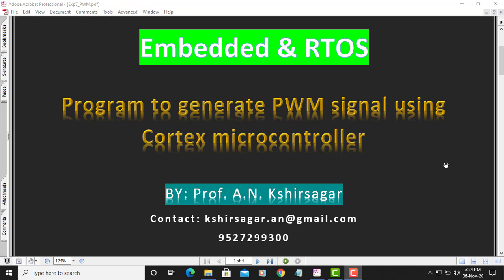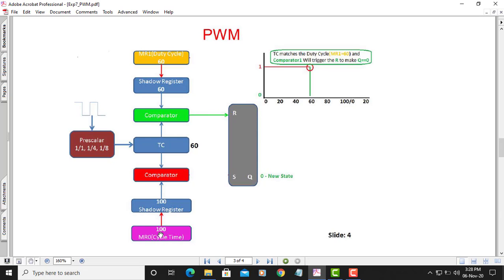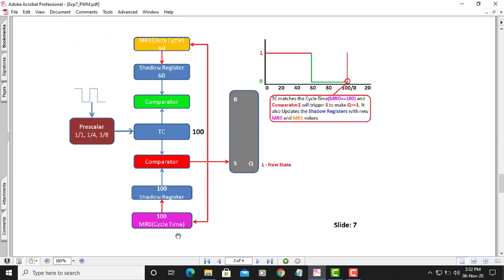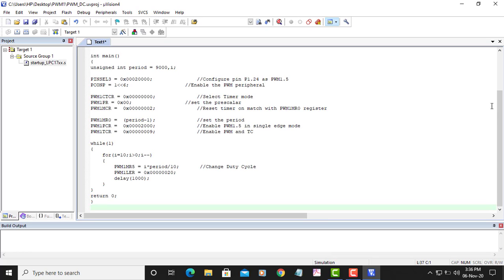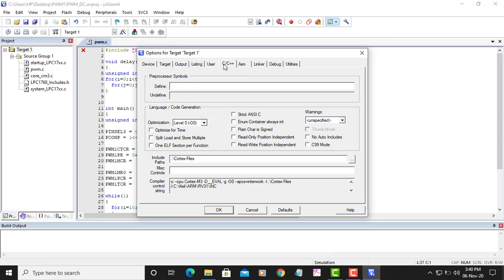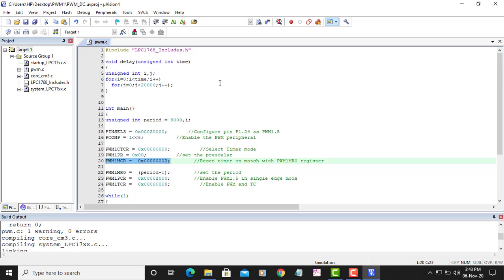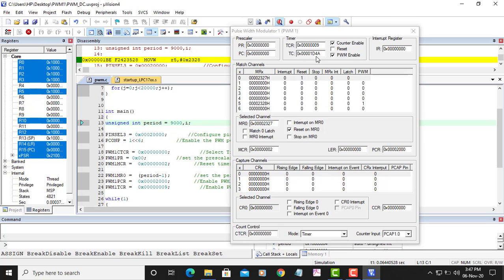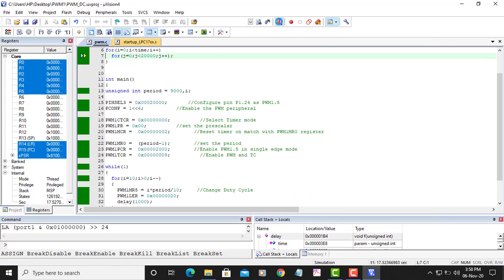Program to generate PWM signal using Cortex microcontroller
In this video we are goin to learn program to generate PWM signal to control the DC motor with Cortex microcontroller. What SFR's we need to program in Cortex microcontroller is also elaborated with the help of example.